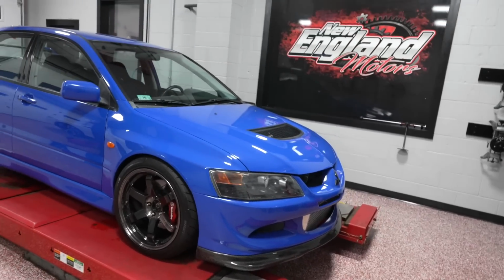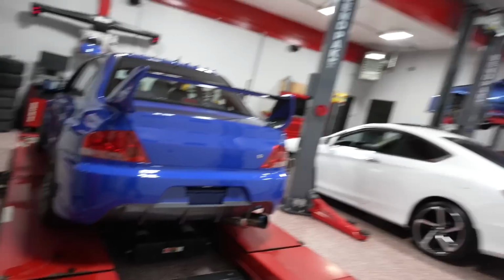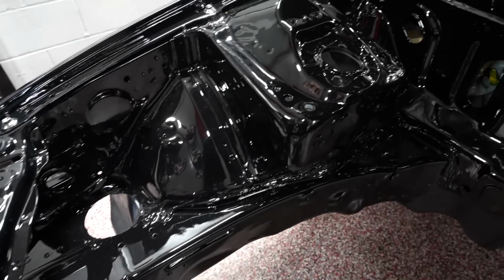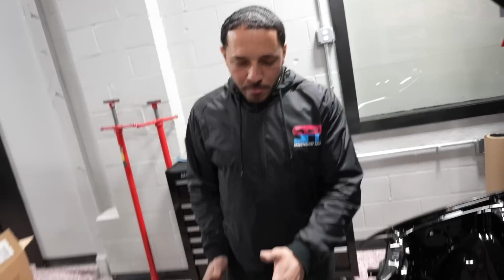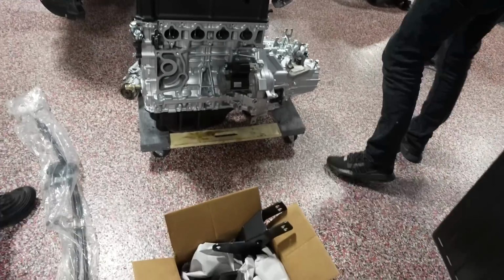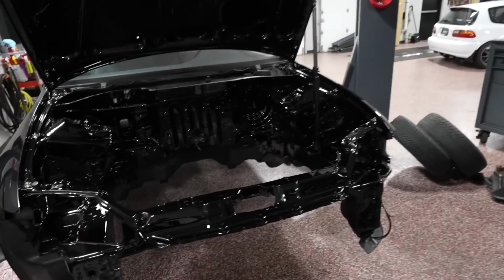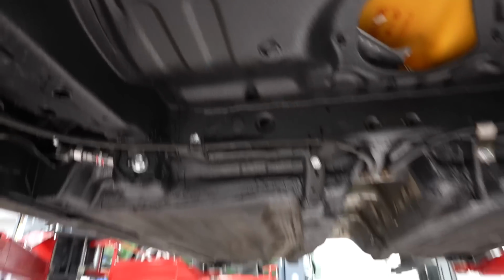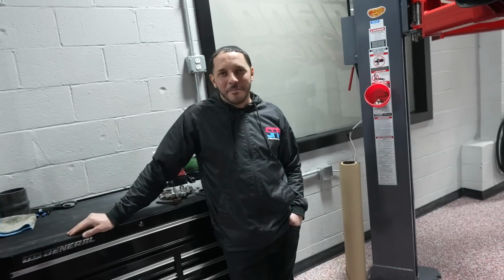It's game time! 1000hp K-Series AWD Build Begins!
We are back in the shop! Time to get started on our 1000hp AWD EG Si hatch build for my brother! Got the car back from getting the engine bay paint! Now time for assembly! Get ready for all the content coming on this car! Hope you enjoyed the video, there is more to come! Thanks guys!